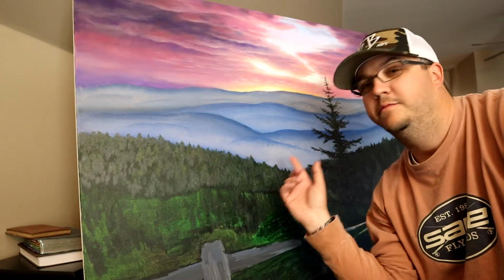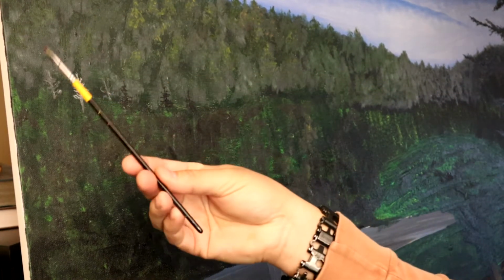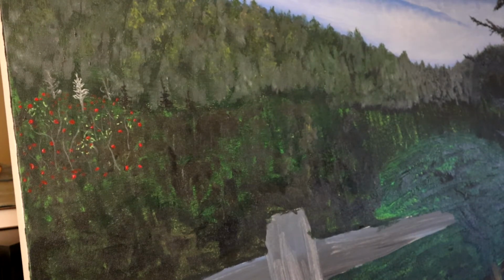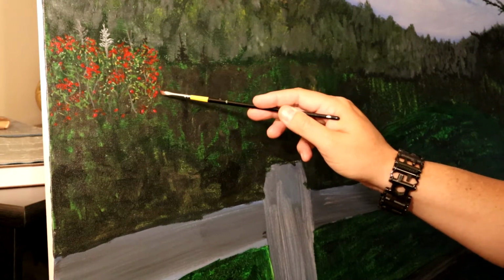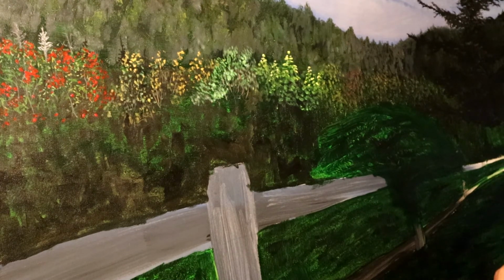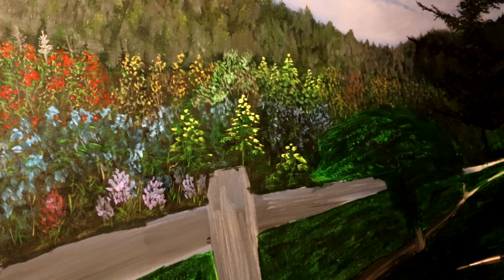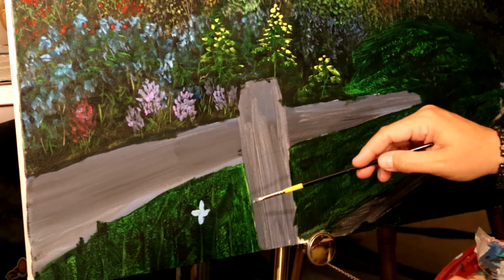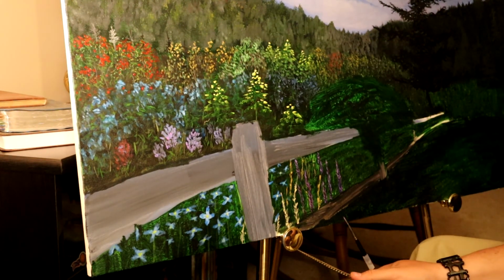Painting Wildflowers Real Time Tutorial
This video is a full length, real time tutorial of how I create wild flowers in a landscape scene.  The scene is a sunset over the Blue Ridge Mountains with flowers and a wooden fence in the foreground.

Learn how to paint wildlife and landscapes with step by step instructions.  With practice, you can achieve results that you are happy with, and with the level of detail that you decide you want as an artist.

Materials:
1" Wash Brush
1/2" Angle Brush
1/8" Angle Brush
Liner Brush

Acrylic Paints:
Titanium White
Ivory Black
Raw Umber
Medium Red
Phthalo Blue
Yellow Ochre
Grass Green
Medium Yellow